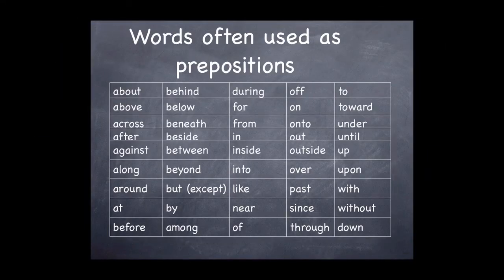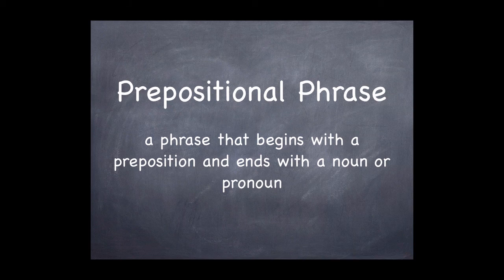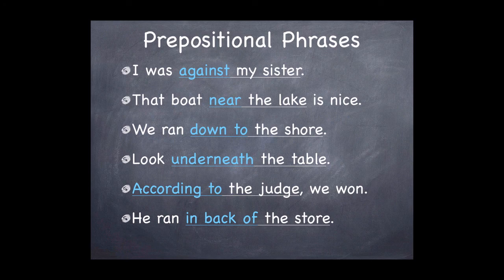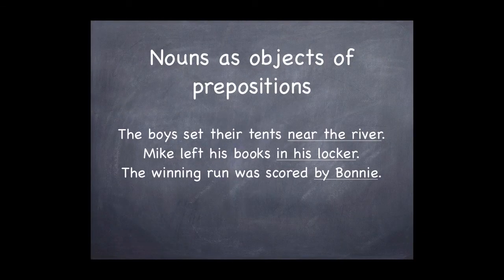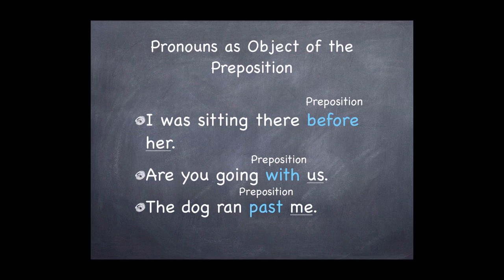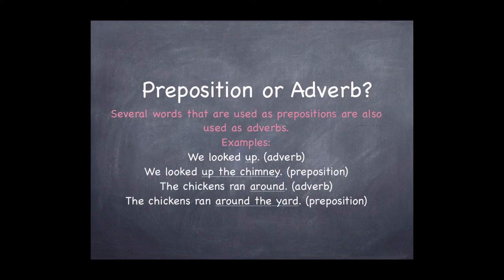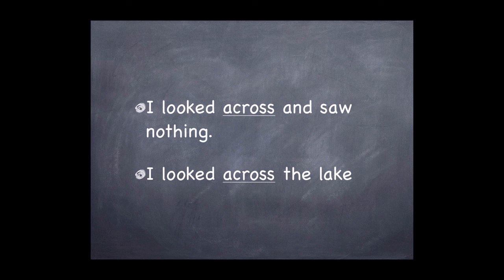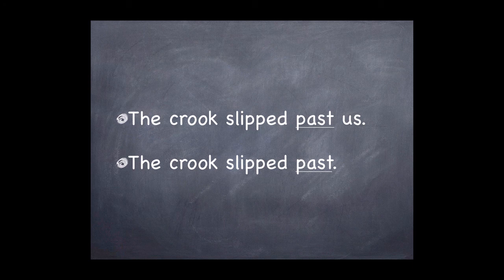Preposition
A screencast to help understanding of prepositions